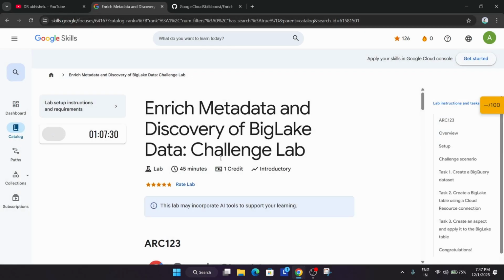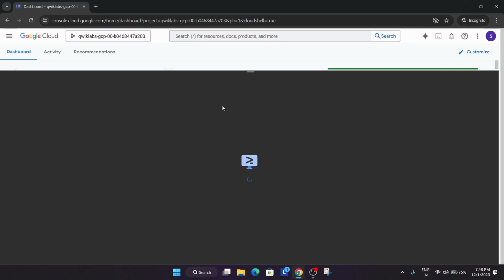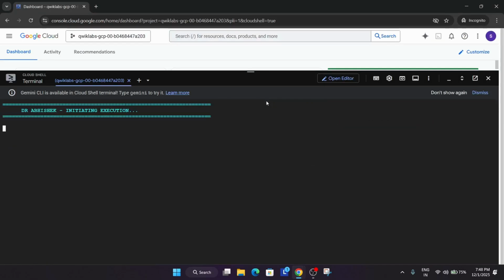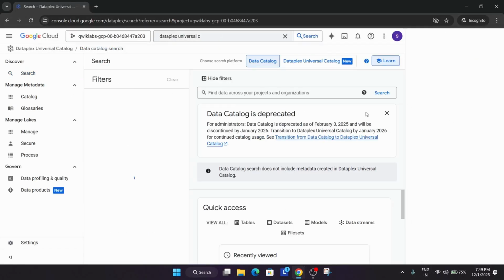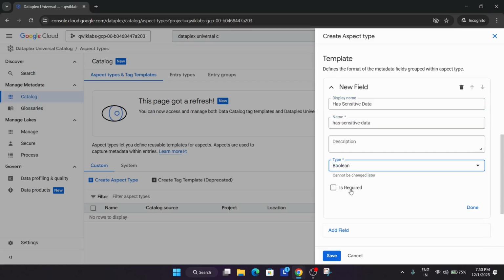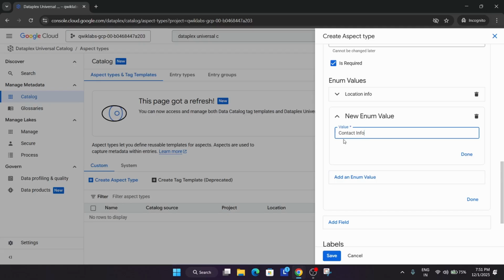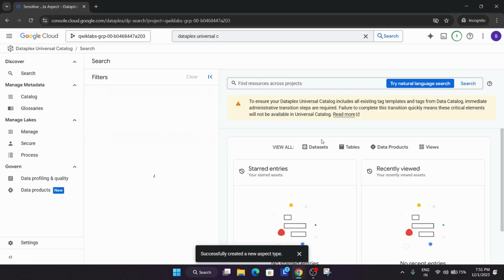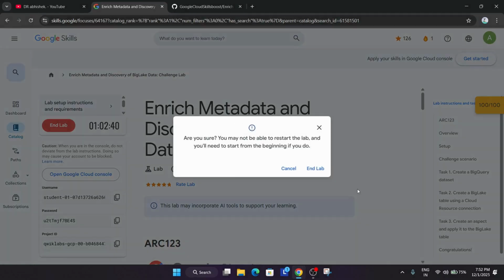Enrich Metadata and Discovery of BigLake Data:Challenge Lab |Working Guide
🔍 Common Queries
qwiklabs
arcade facilitator